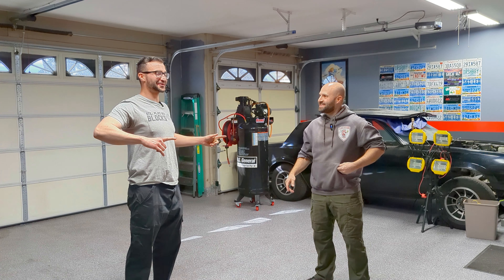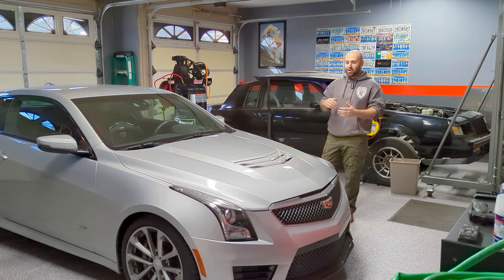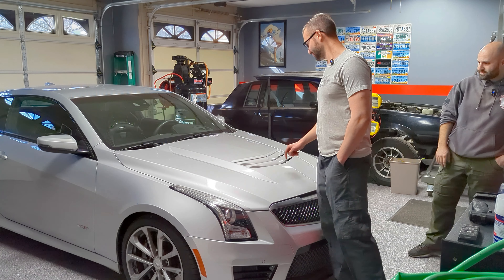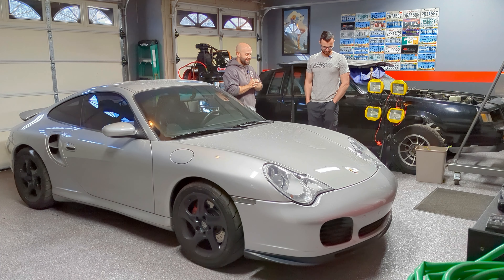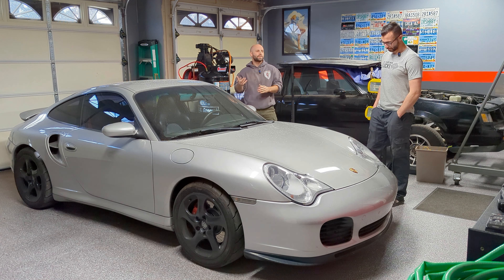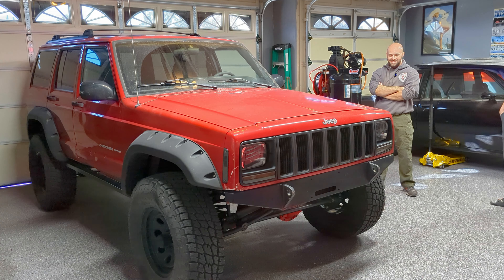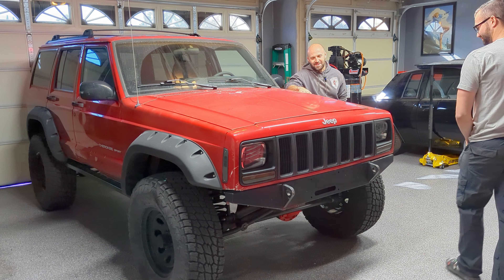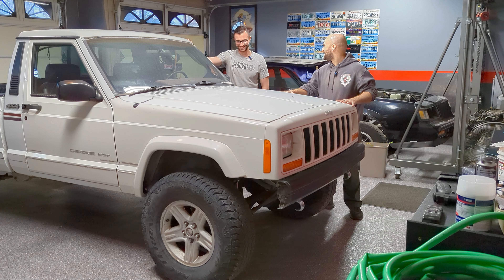Intro Part A: Mr. 6's Project Cars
In this video, Mr. 6 and Mr. 8 cover all of Mr. 6's project cars. They go over future goals and mods.

2016 Cadillac ATS-V
2001 Porsche 911 Turbo (996)
1999 Jeep Cherokee Sport (XJ)
1990 Jeep Comanche (MJ)
1985 Buick Grand National
2001 Jeep Cherokee (XJ)